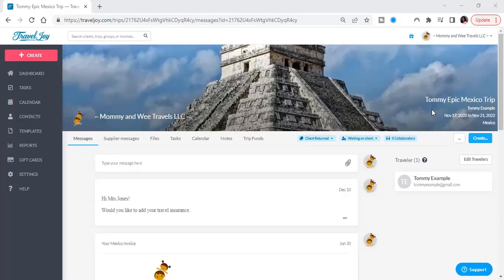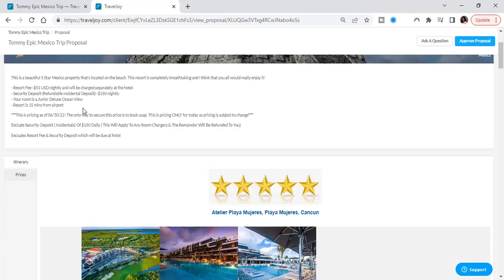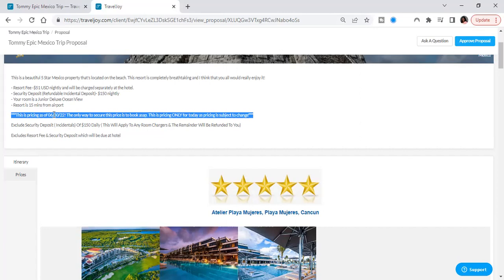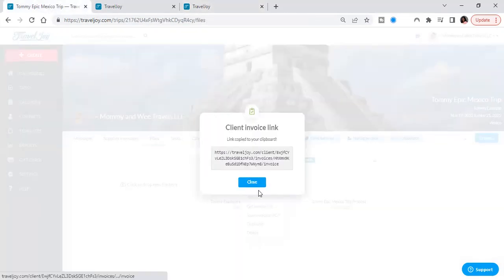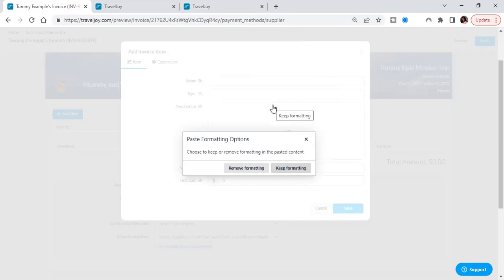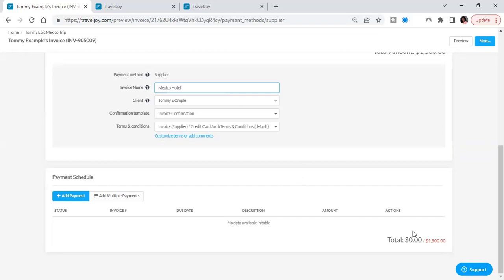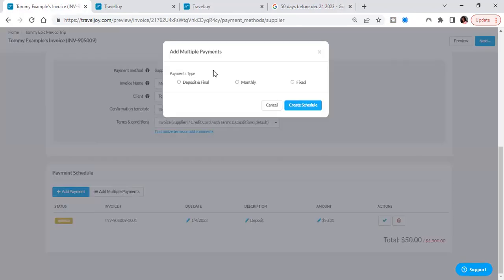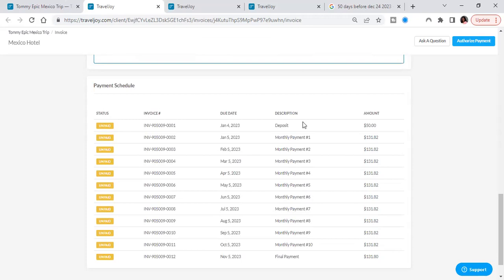Traveljoy: Lets Build A Client Invoice As A Travel Agent From Start To Finish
Lets build a Traveljoy invoice from start to finish!

Ready To Learn More Including Pricing For My Academy? Set Up A Personal Zoom With Me